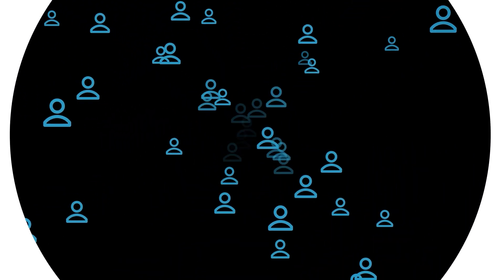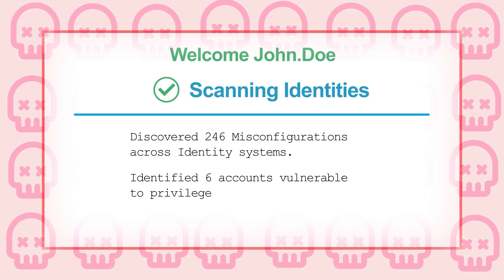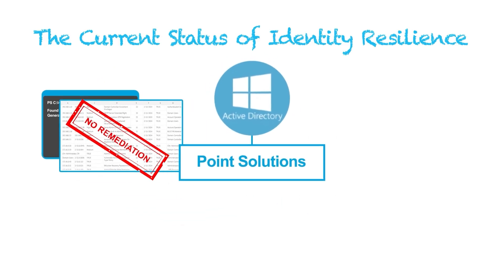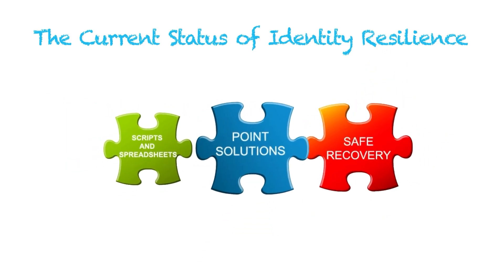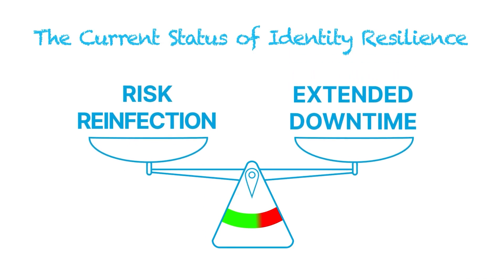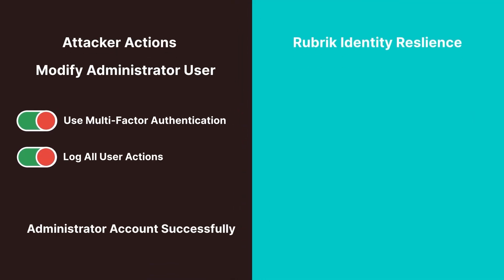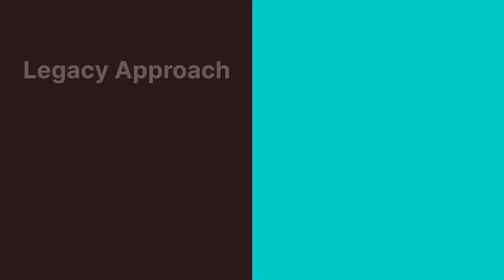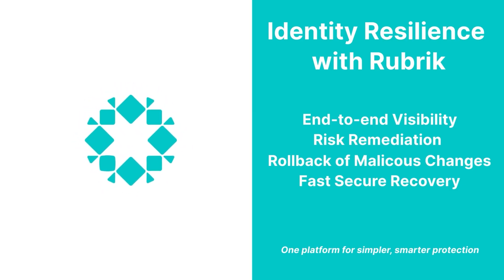Rubrik Identity Resilience: Explained!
With attackers now logging in instead of hacking in, securing your identity infrastructure is more critical than ever. Relying on a patchwork of tools for Active Directory and Entra ID creates dangerous blind spots and slows your response to threats.

In this video, we'll explore Rubrik Identity Resilience—a unified platform designed to secure your identity infrastructure. Unlike fragmented solutions, Rubrik provides a complete view to proactively find and fix risks. Discover how you can instantly revert unauthorized changes and, if your identity systems go down, use immutable backups to recover in hours, not days.

Move from a reactive to a resilient posture and simplify your identity security operations with Rubrik Identity Resilience.